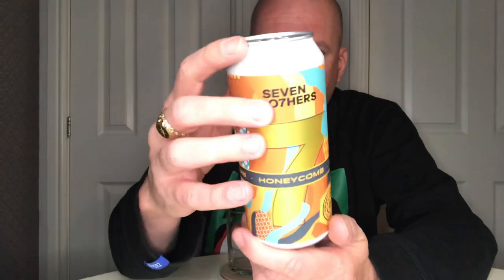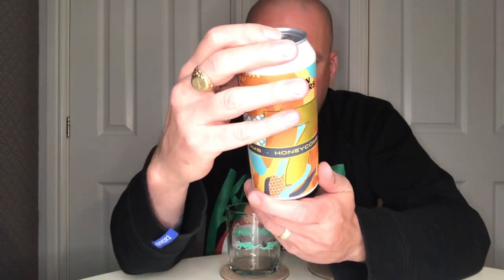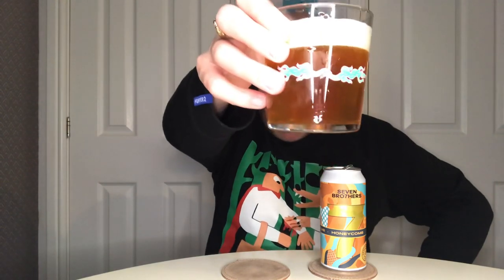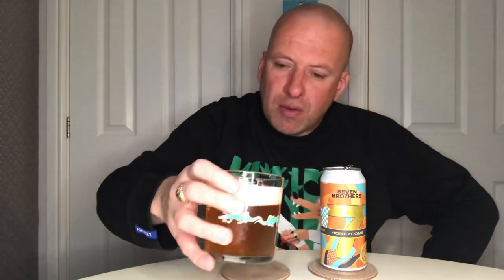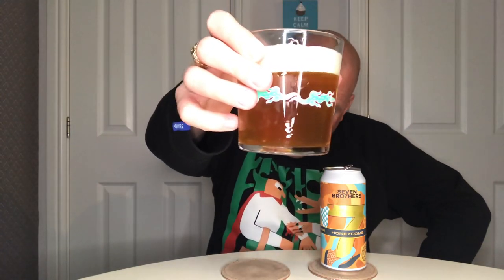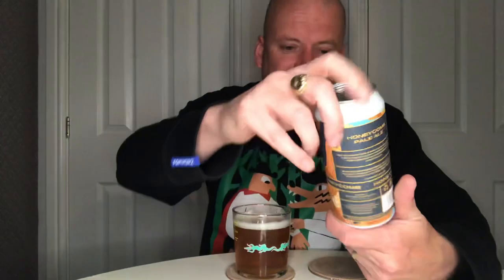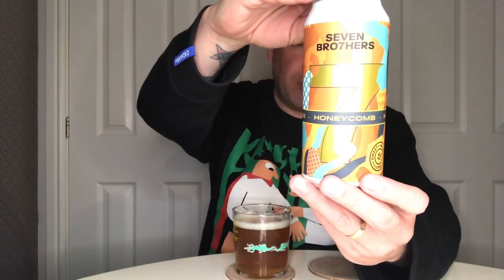*New Asda Beer* Seven Bro7hers - Honeycomb Pale Ale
4% pale ale